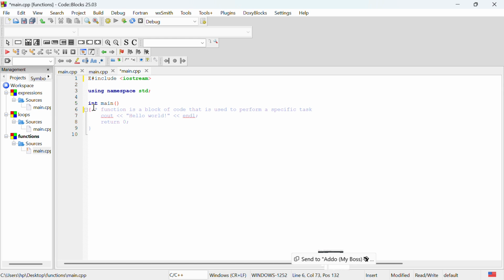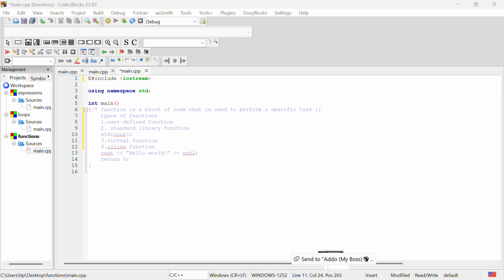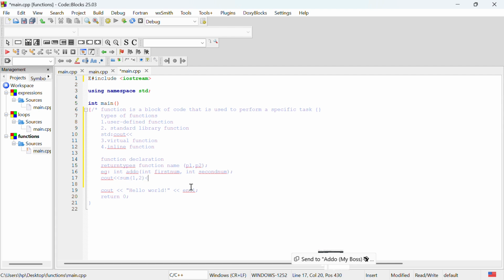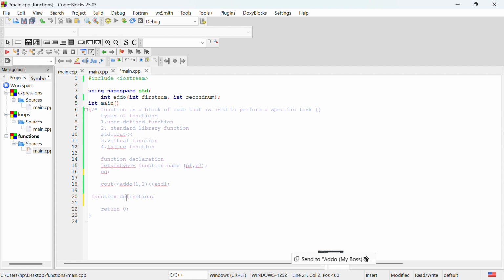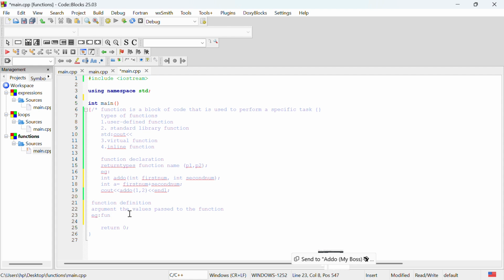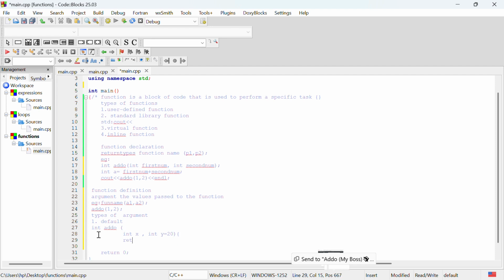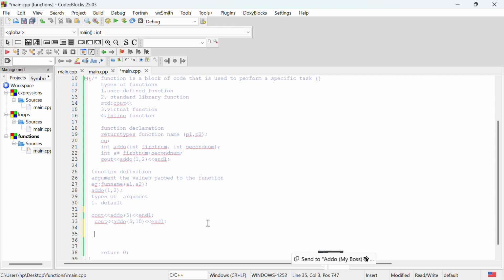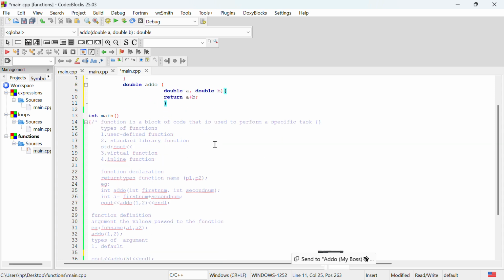programming with c++ | week7-functions